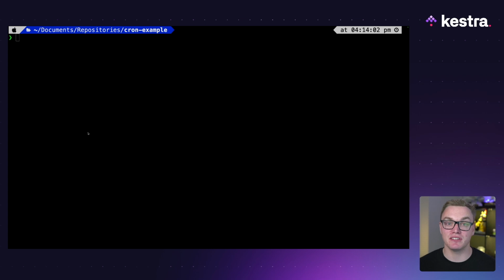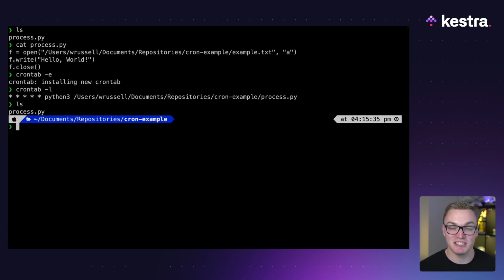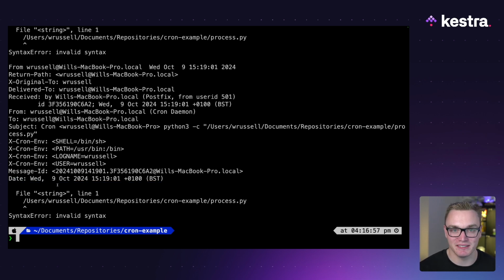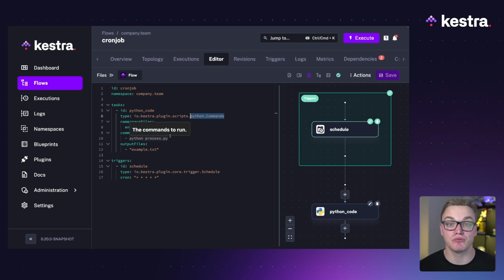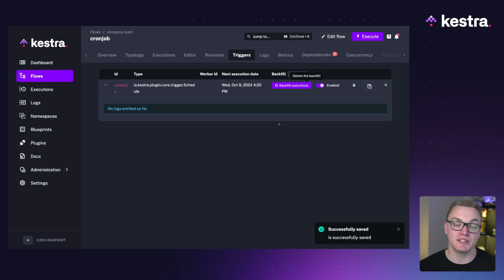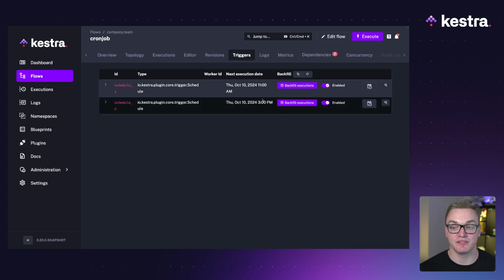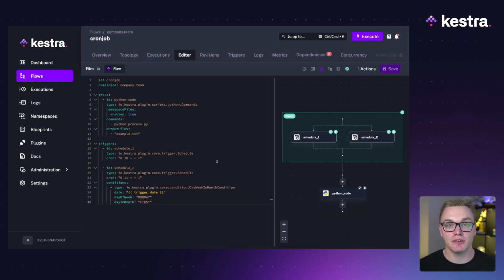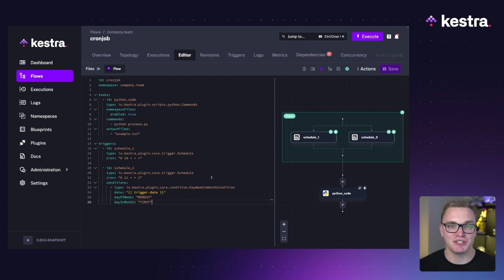Supercharge Your Cron Jobs with Kestra ⚡ Learn with Kestra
Got a bunch of cron jobs that you find hard to manage? Kestra gives you a platform to schedule your cron jobs, as well as configure error handling on top of it so you're always in the loop!